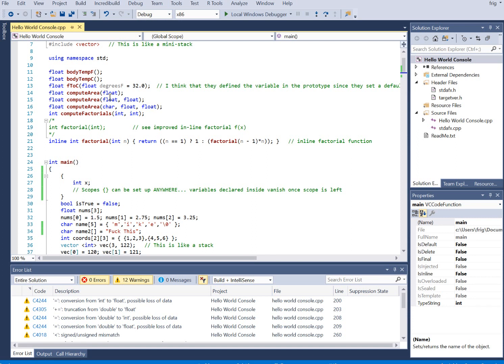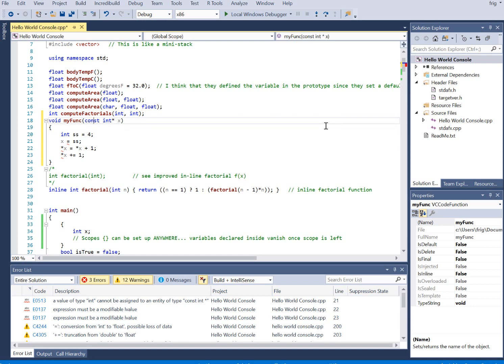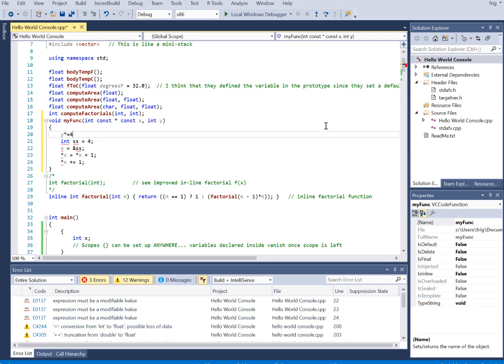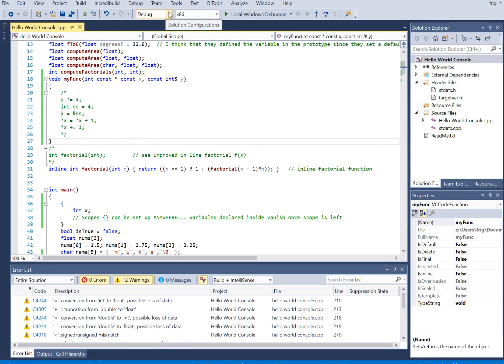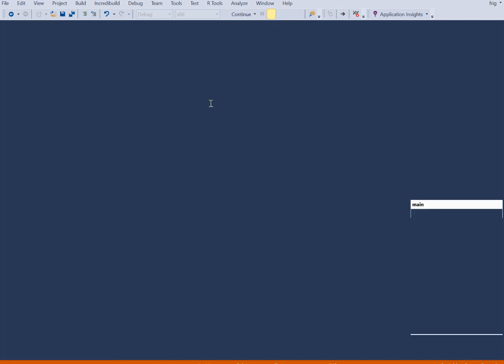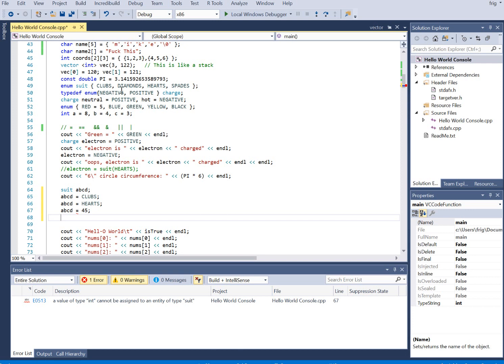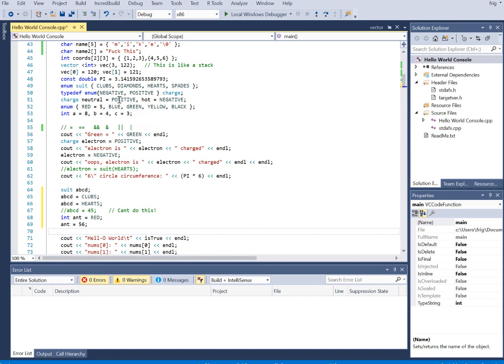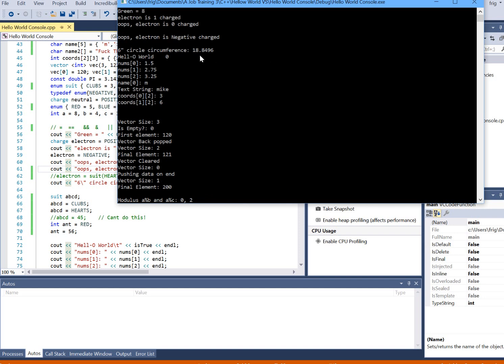TV 5 C++ Const correctness & enums